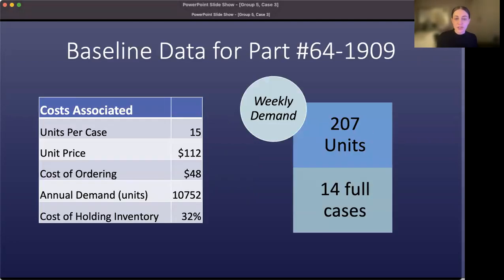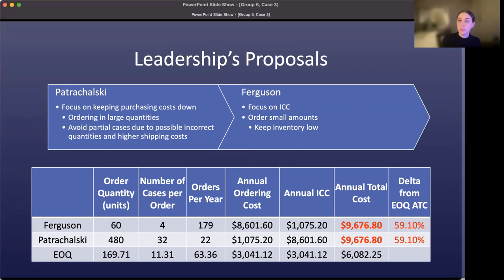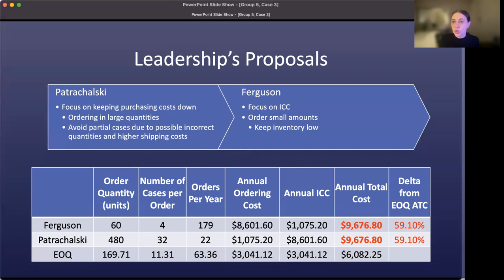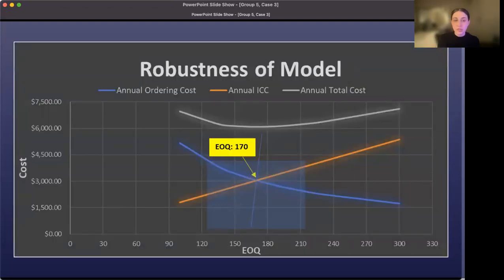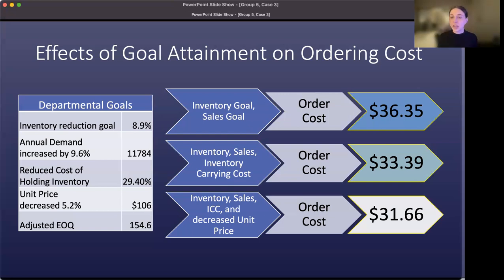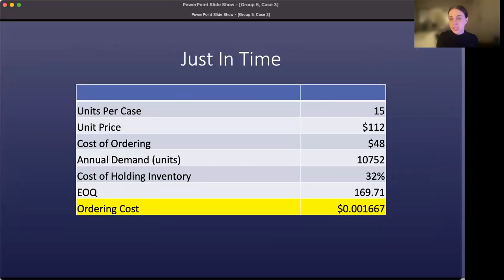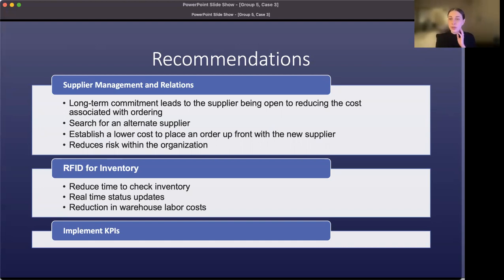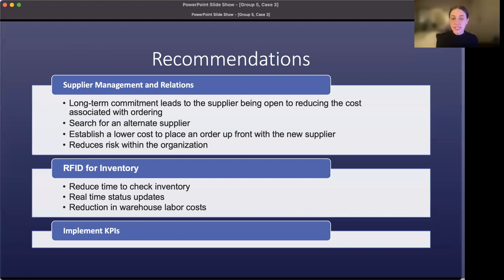Group 5. Case 3. SMC.